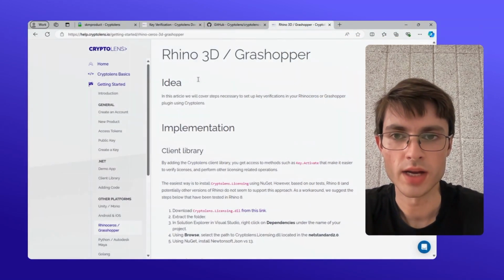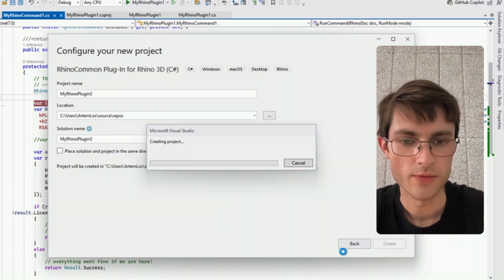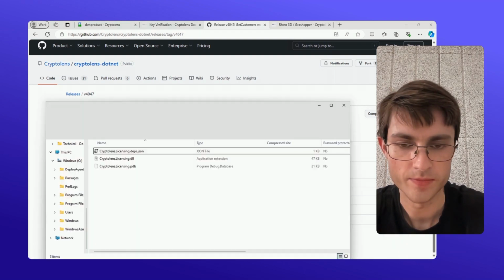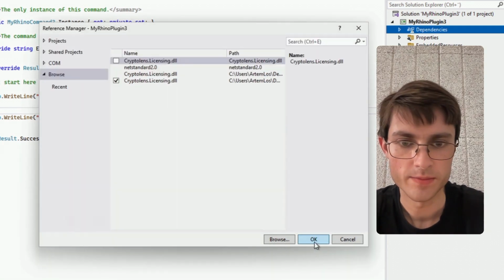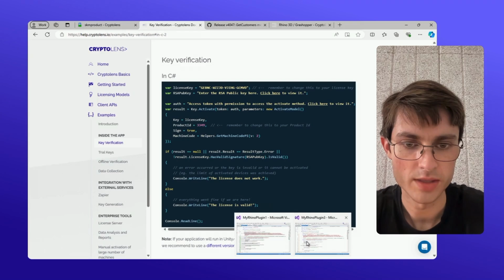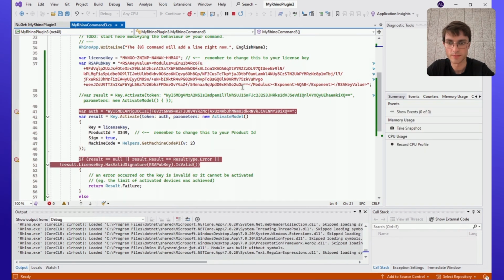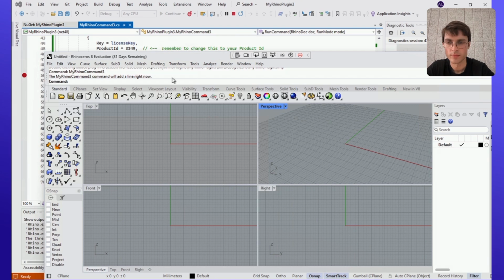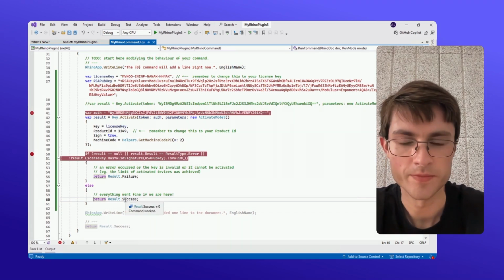Adding Cryptolens SDK Into a Rhino 3D Plugin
Cryptolens is a software license manager that makes software licensing effortless! This video shows you how to add Cryptolens SDK into your Rhino 3D plugin, so you can get started with licensing within minutes!

Chapters:
00:00 - Intro
00:29 - Dashboard setup
00:55 - Adding Cryptolens SDK
01:32 - Step 1 - Download the SDK
02:20 - Step 2 - Extract the folder
02:55 - Step 3 - Dependencies
03:18 - Step 4 - Browse
03:39 - Step 5 - Install Newtonsoft.Json
04:09 - Testing to execute the plugin
06:37 - Summary
07:36 - Outro